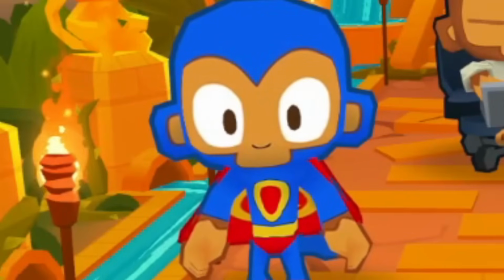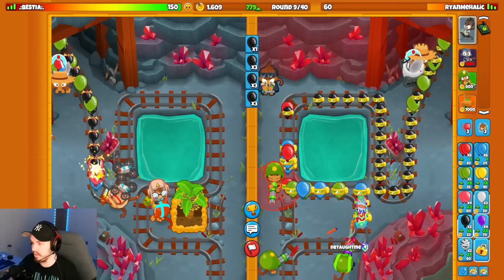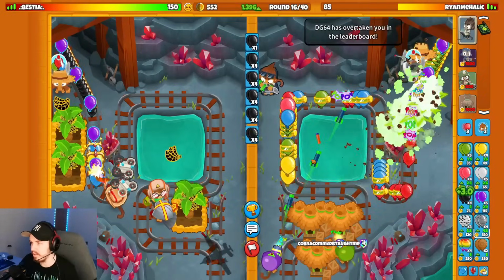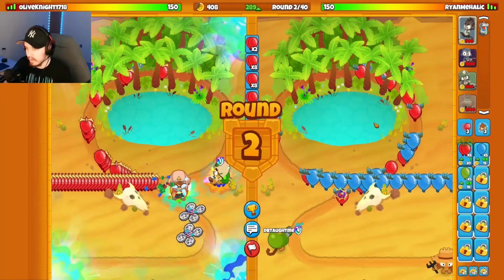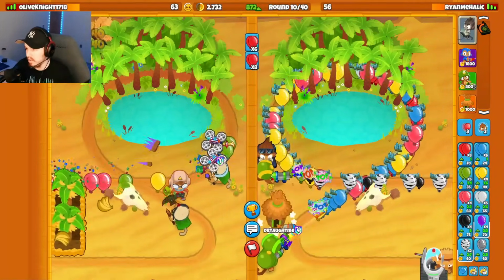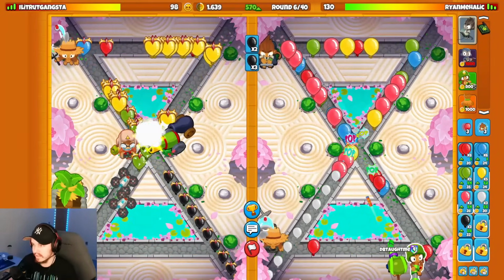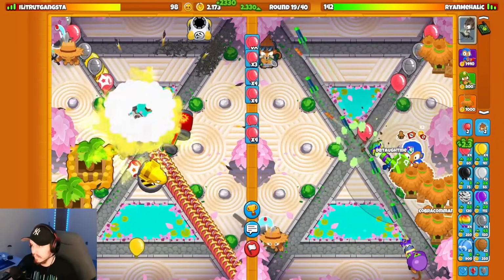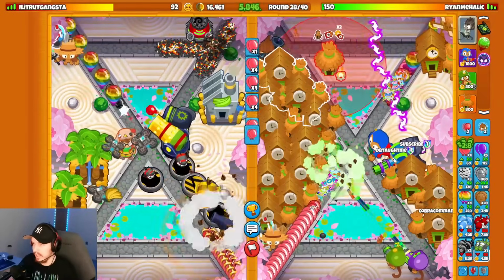Village Farming Is OP In Battles 2... Here's Why